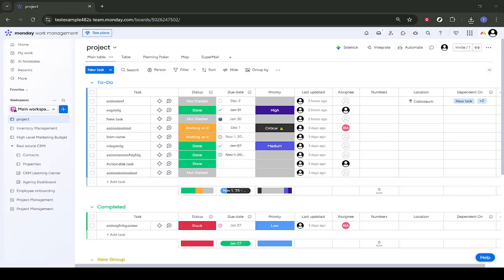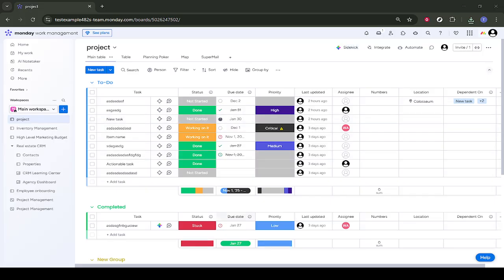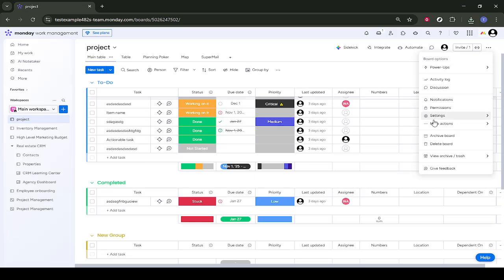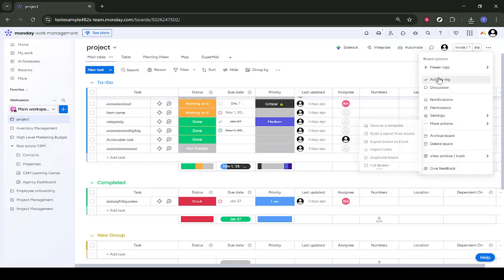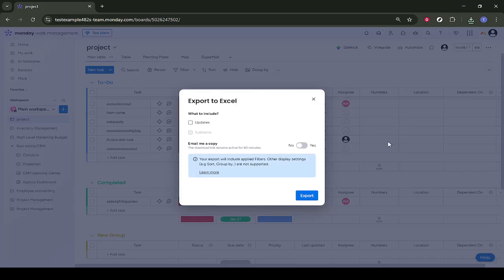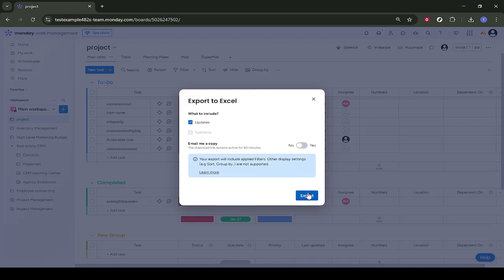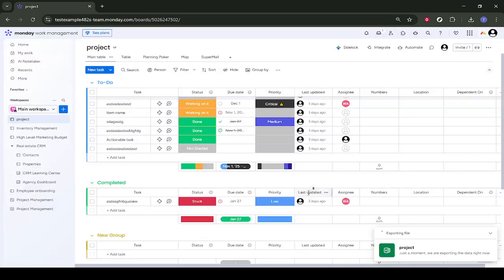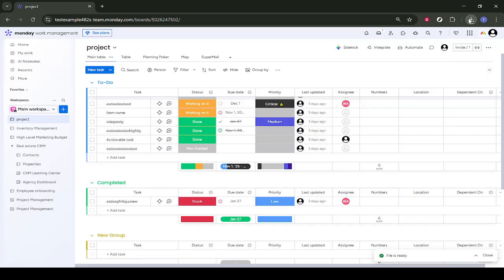How To Integrate Monday.com With Microsoft Excel [2026 Guide]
In today's video we cover: monday.com tutorial, integrate Monday Excel, Microsoft Excel tips, Excel automation, project management tools, productivity software, Monday.com integration, Excel data management, workflow automation, project tracking, Monday Excel sync, software integration, team collaboration, data analysis Excel, Excel for teams, business productivity, online collaboration, task management tools, Excel tutorials

-Google Drive
-Google Meets
-Google Sheets
-Google Chrome
-Google Forms
-Google Gmail